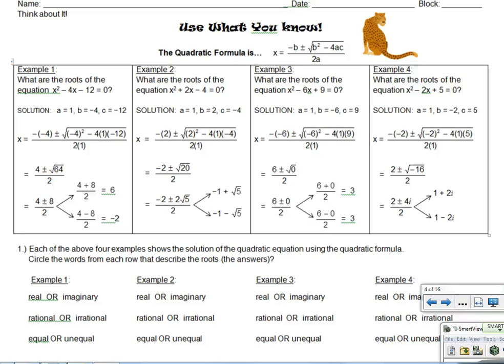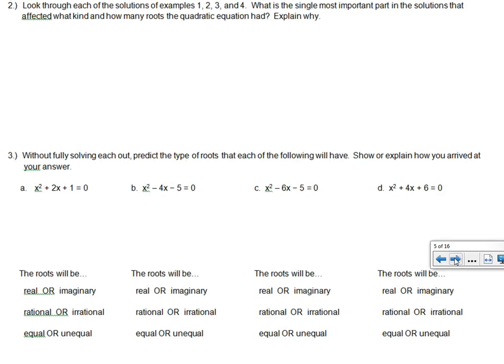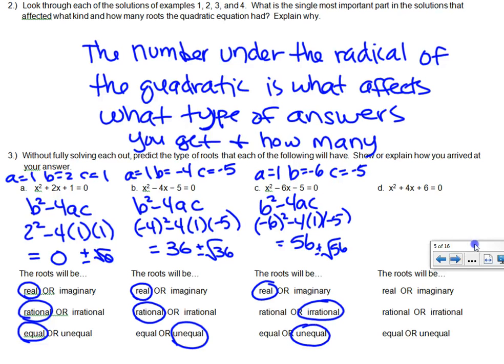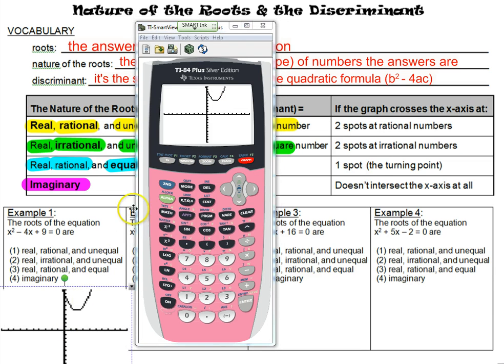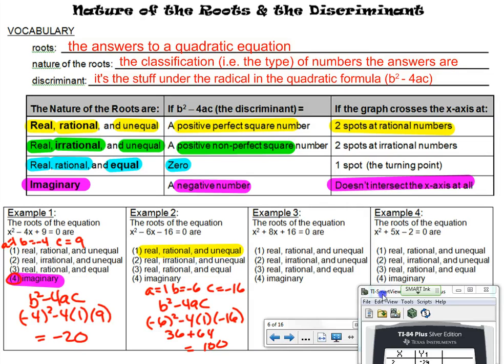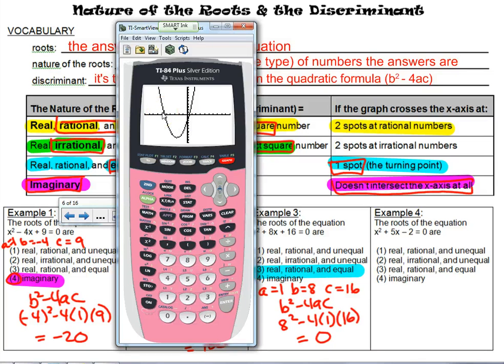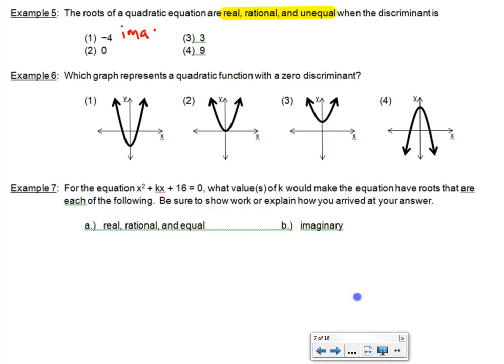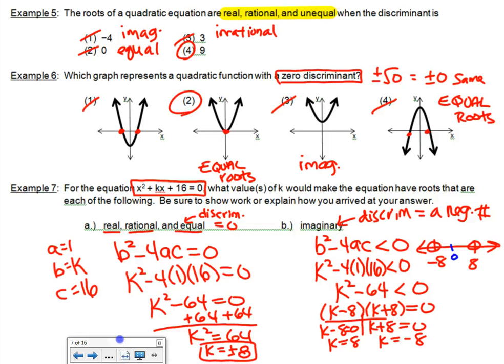Day 5 The Disciminant